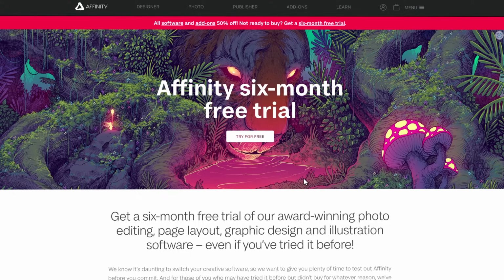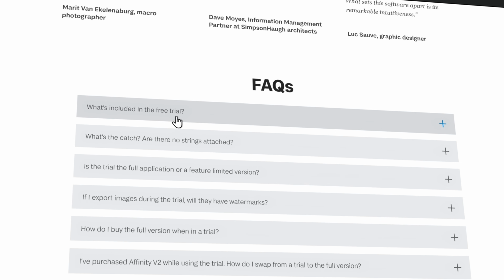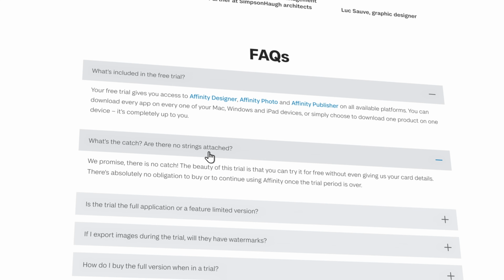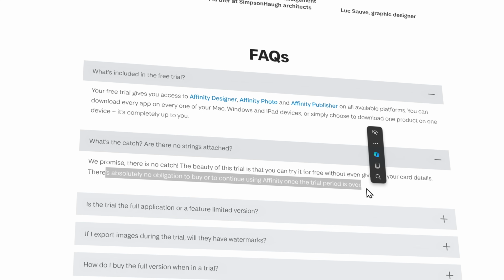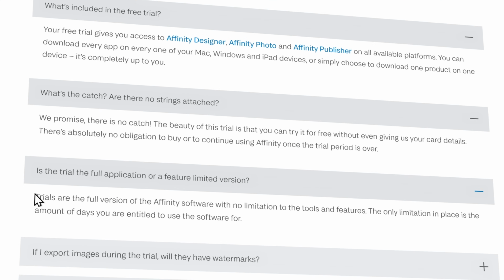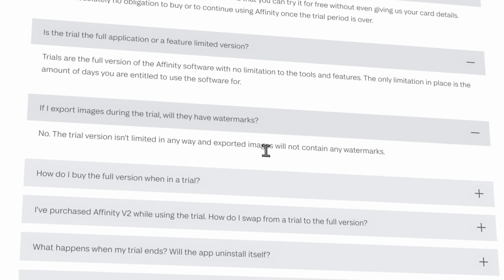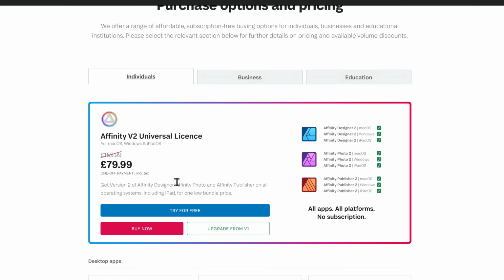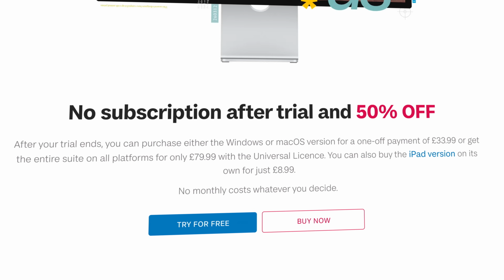The 'Davinci Resolve' of photo editing...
Goodbye Adobe!! No catches. Just free access for 6 months and then it's only £80 thereafter for a lifetime license. Bargain.